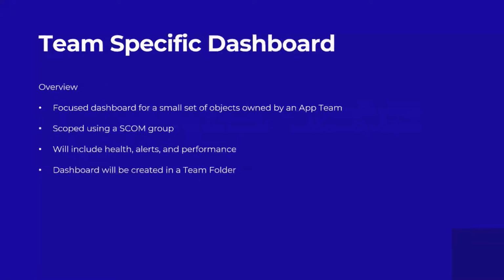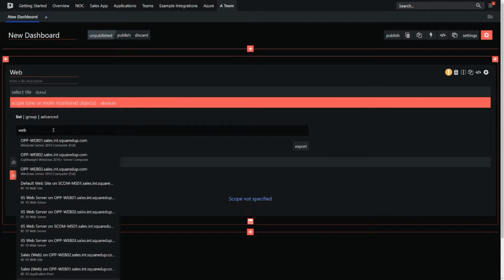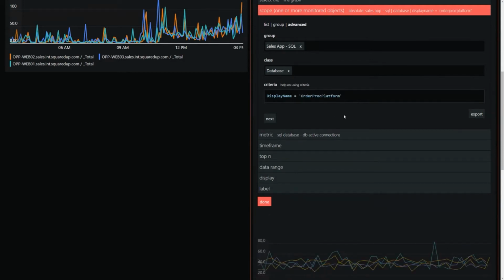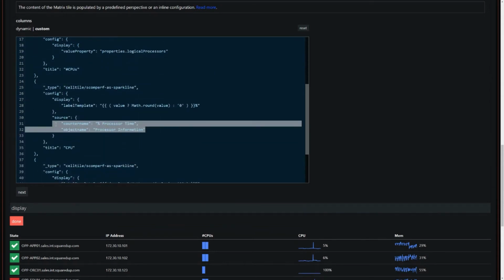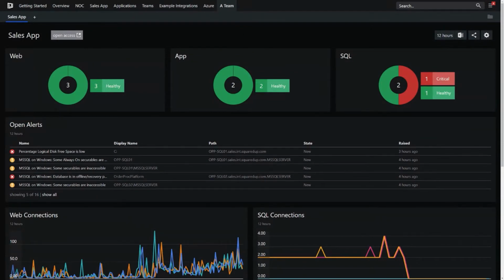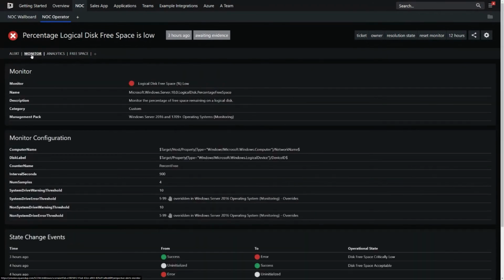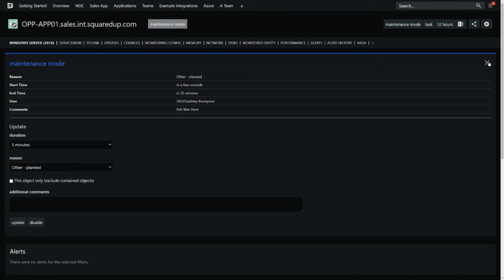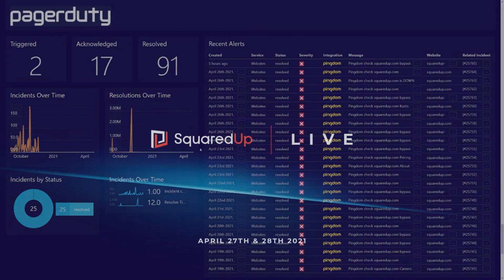Product Training - How to Build the Ultimate SCOM Console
Ashley Thompson, SquaredUp’s Lead Solutions Engineer, covers alerts, tasks, drill-down's and troubleshooting, and shows you how to build a solution to monitor and resolve a critical issues using data from SCOM and other tools in your monitoring environment.